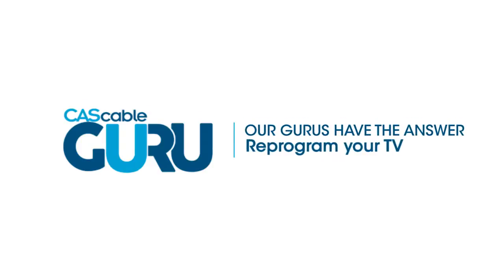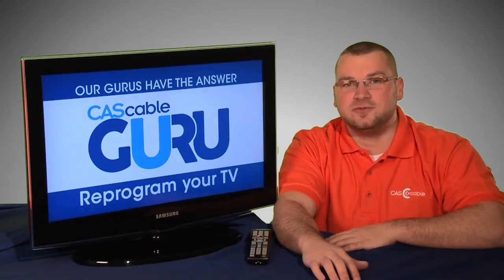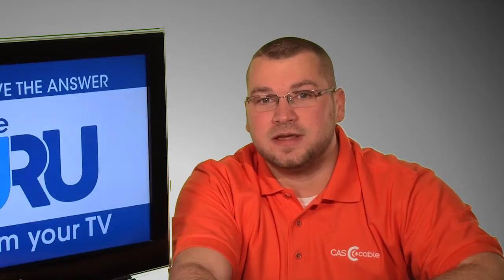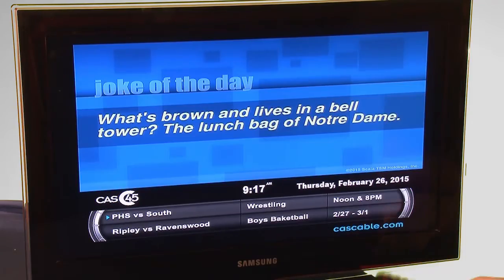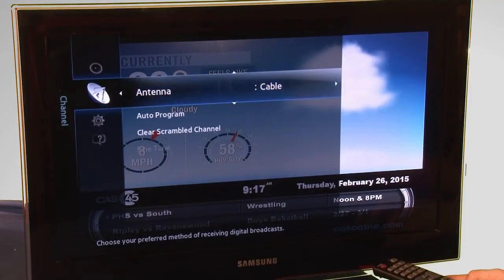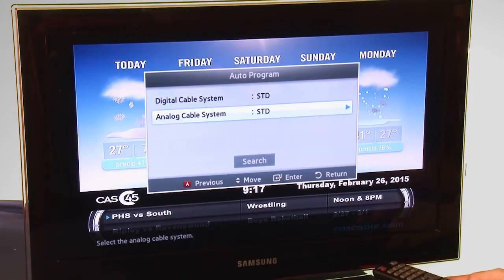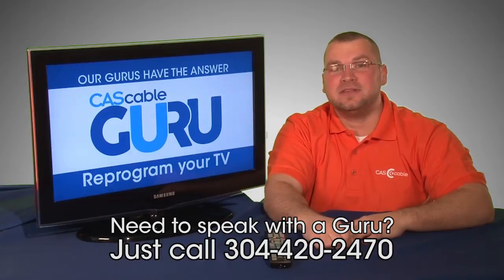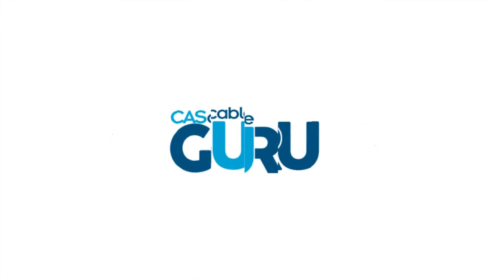CAS Guru: How to reprogram your tv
To get the most out of your CAS cable service you'll want to reprogram your tv.
If you use a cable box you do not need to perform this procedure.
In addition, your particular tv may have a different procedure, if these instructions don't work for your tv, check your owners manual.